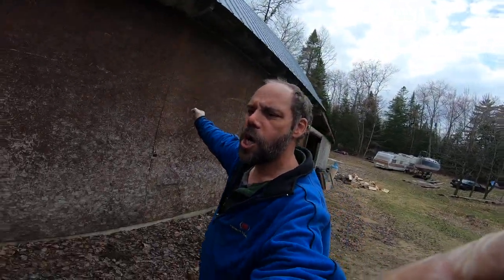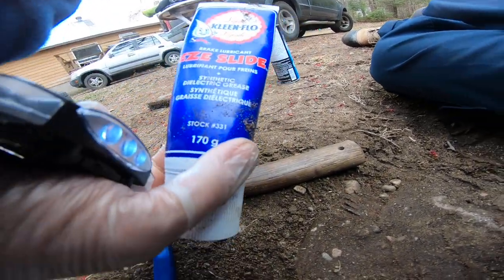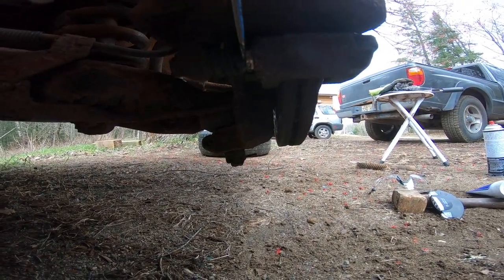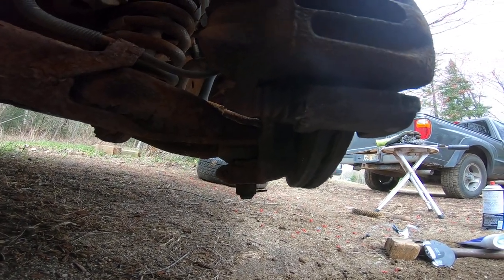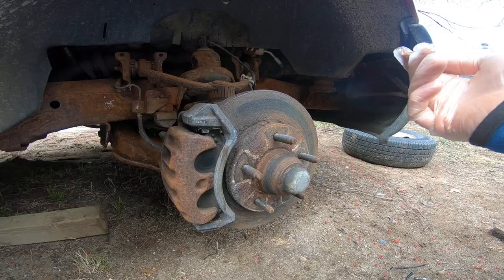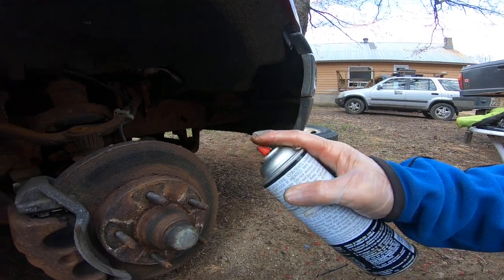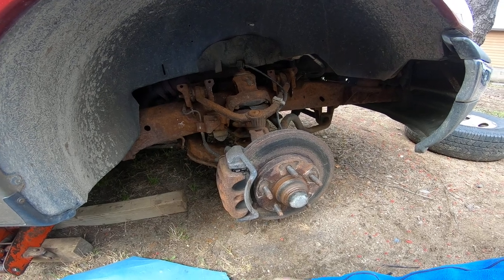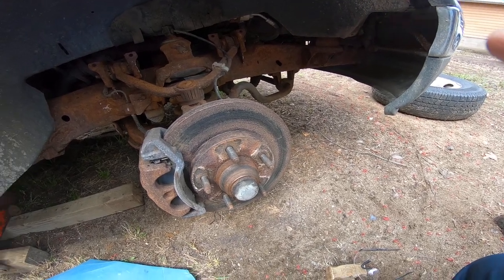My $500 truck: More brake stuff.